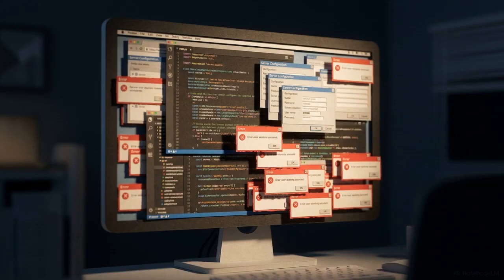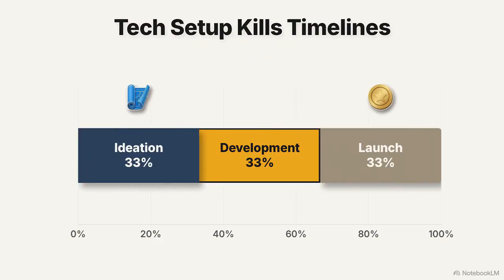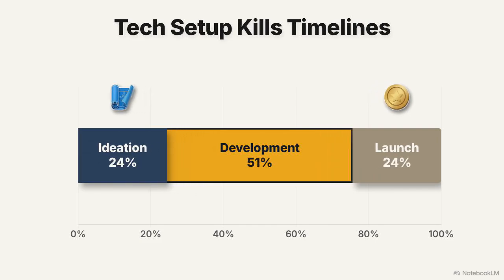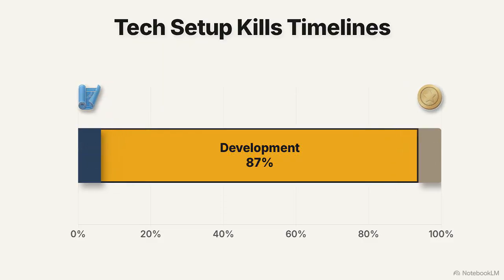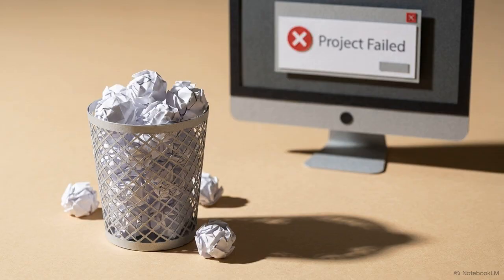The Barrier Breakdown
✈️ Working from home has its perks—like traveling during off-peak times, avoiding the crowds, and taking your business wherever you go. 💻🌆